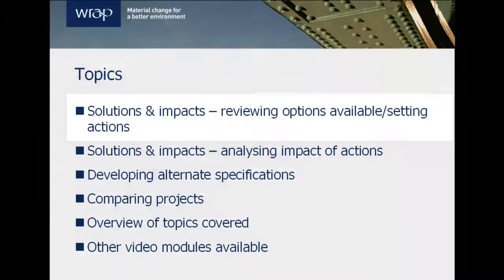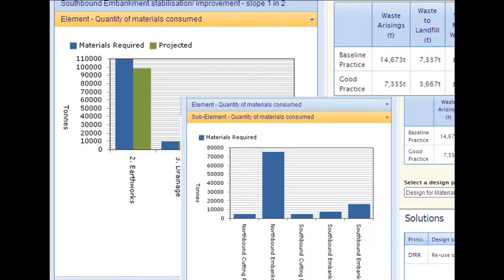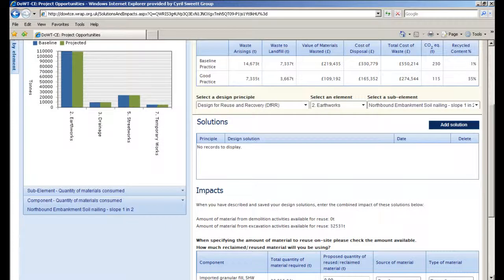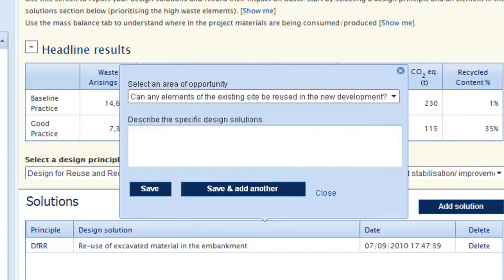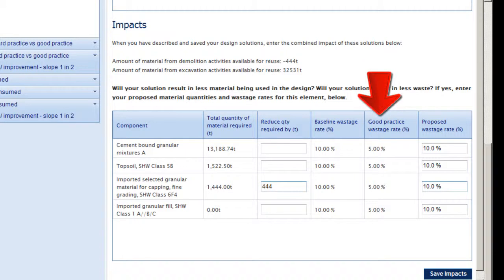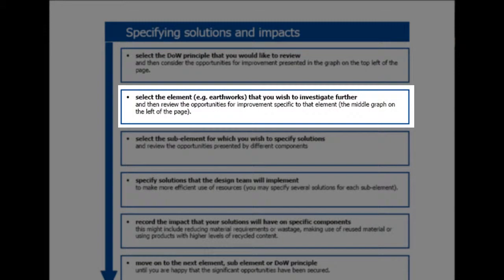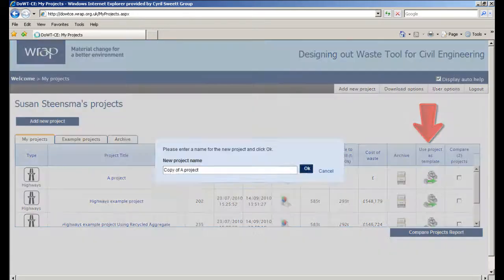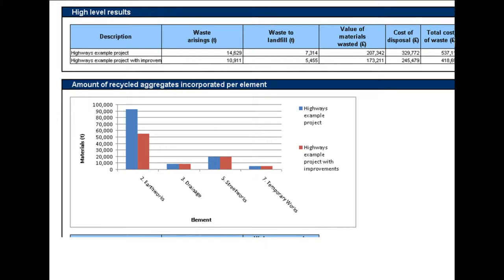WRAP Designing out Waste Tool for Civil Engineering: Module 3.mp4